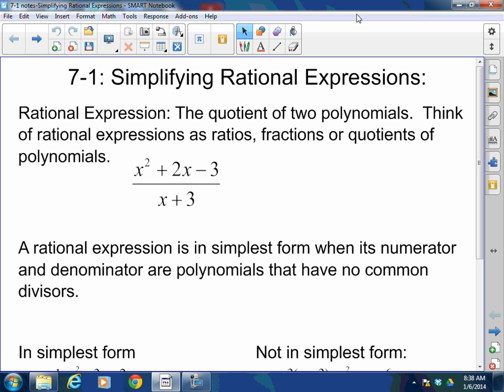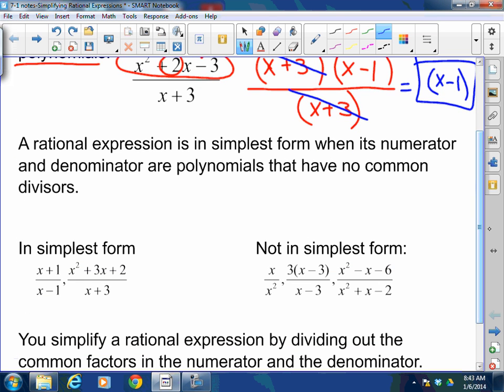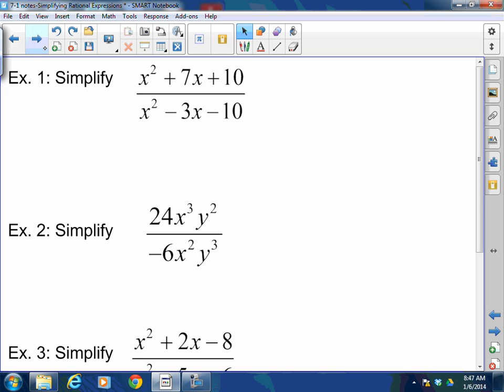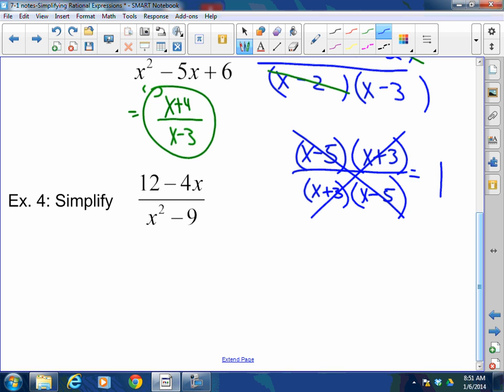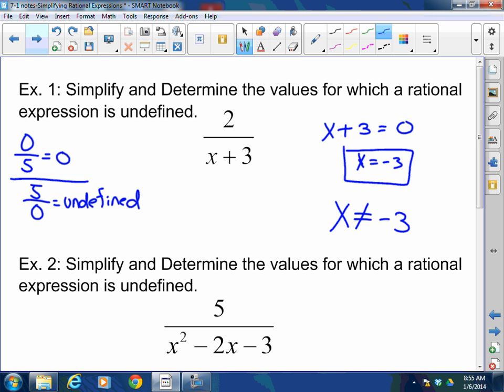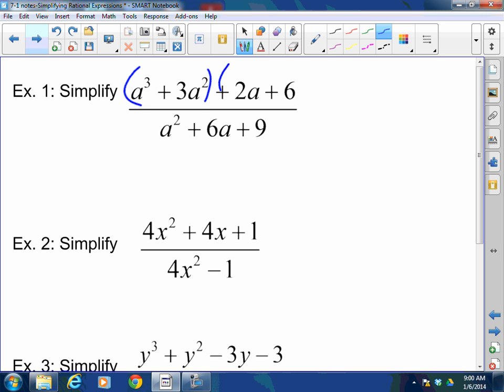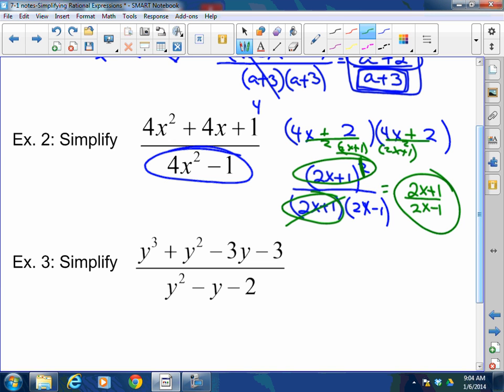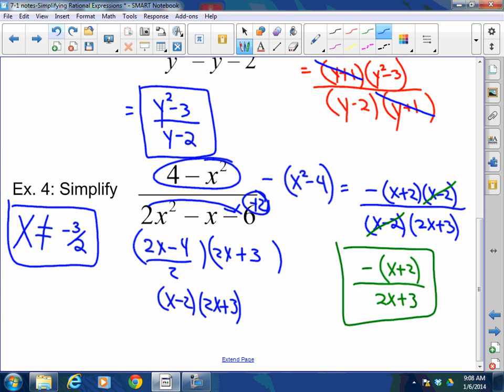Algebra I and II: 7-1: Simplifying Rational Expressions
Algebra I and II: 7-1: Simplifying Rational Expressions lesson video